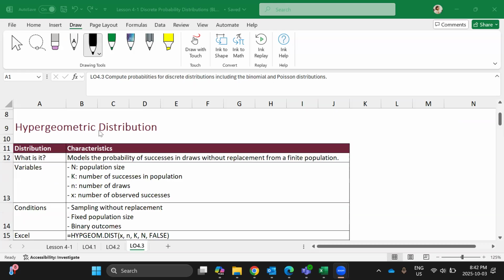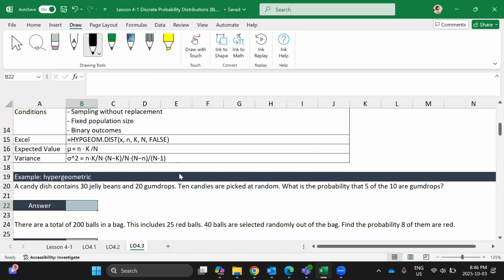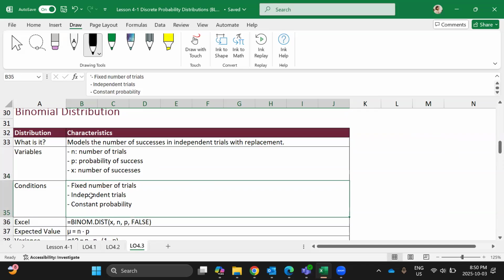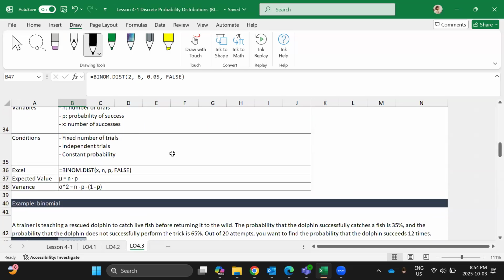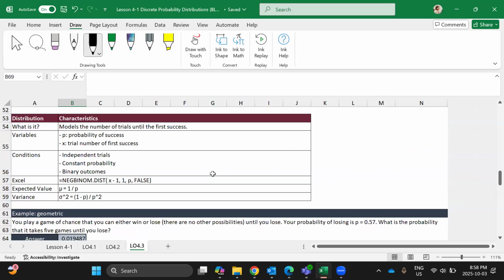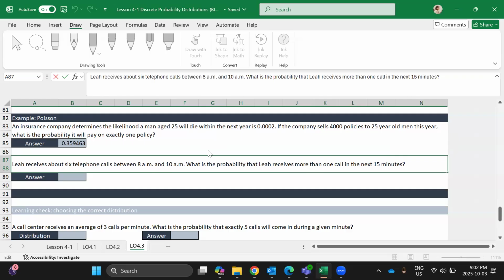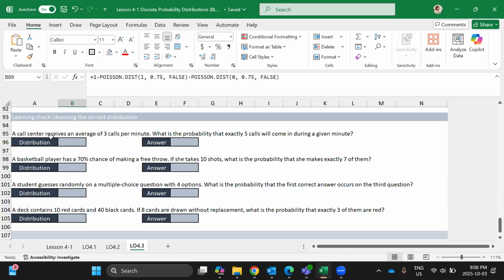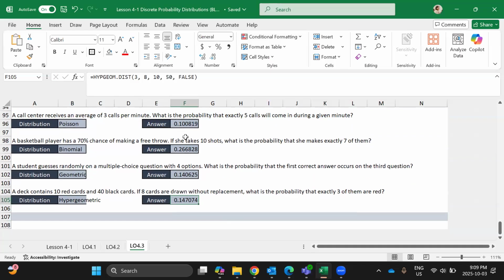Lesson 4-1 Discrete Probability Distributions - Video 3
LO4.3 Compute probabilities for discrete distributions including the binomial and Poisson distributions.